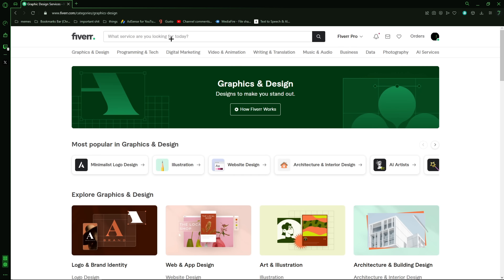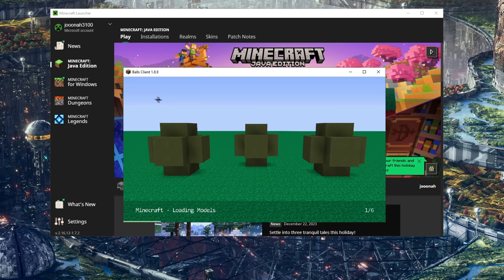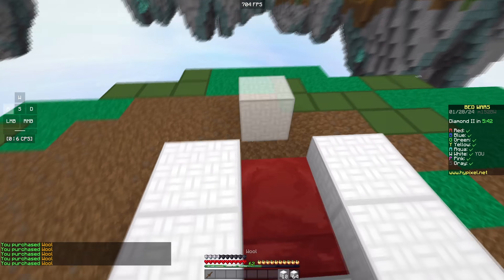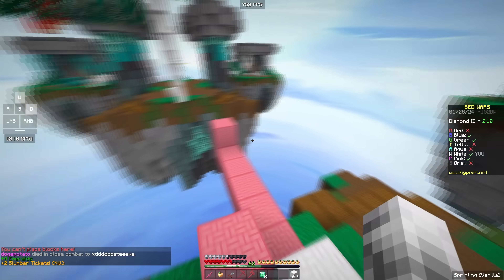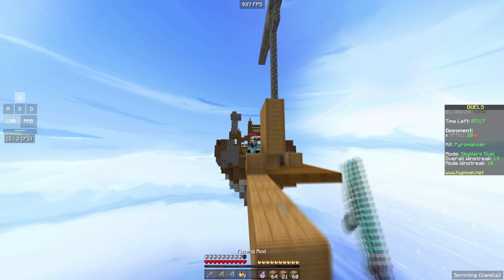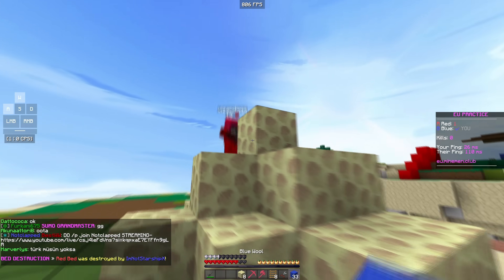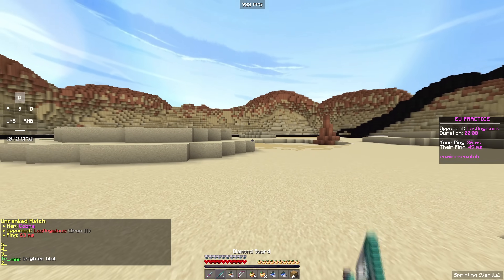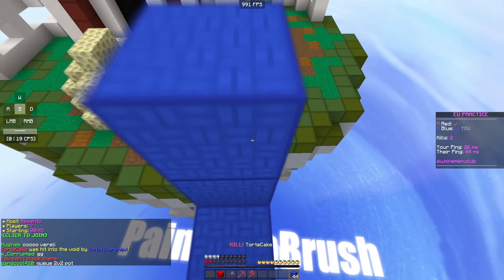I Bought A Custom Minecraft Client On Fiverr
im not releasing this

Title: I Bought A Custom Minecraft Client On Fiverr